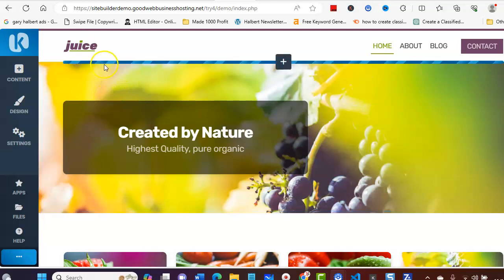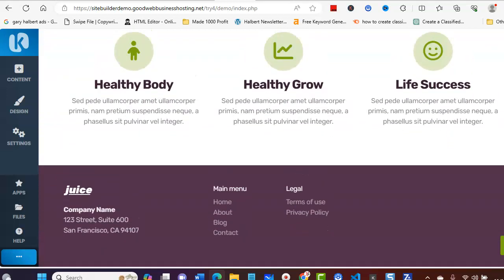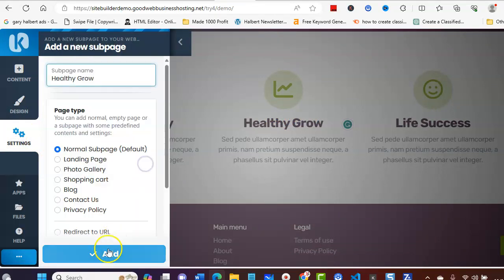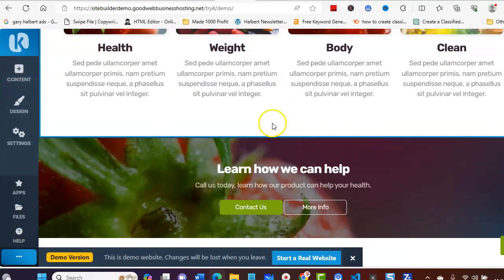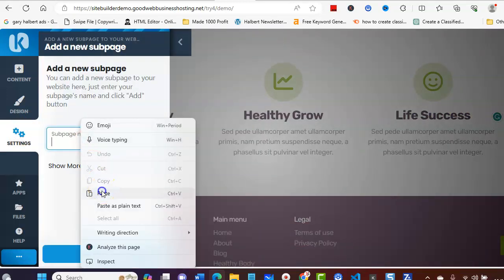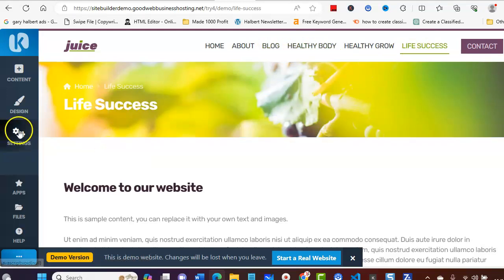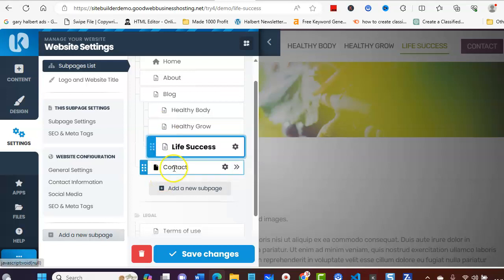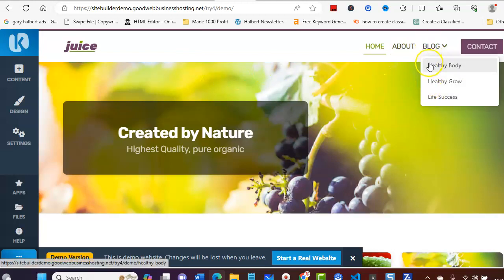How To Create A Dropdown Webpage.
How to create a dropdown webpage is very easy to do and this video will help you first create your web pages and then move them under your main page save changes and you are done.

Good Web Business Hosting offers a free website creating tool that allows you to easily build attractive, professional looking, mobile responsive websites for your business it is also SEO friendly and allows you to optimise all your pages with SEO keywords and meta descriptions.

At Good Web Business our Sitebuilder is so easy to use that even a none experienced person could do it. But we understand that not everyone knows knowhow to do it themselves so we guide you every step of the way with easy to follow videos and if you get stuck it is no problem as our support team is there to help.

Good Web Business Hosting is perfect for any small business or startup with no budget for a professional website designer or if you need a simple website, such as craft people, plumbers, joiners, electricians, builders, carpet fitters, kitchen fitters, and more.

Thank you for visiting my videos.
Good Web Business.
GC.